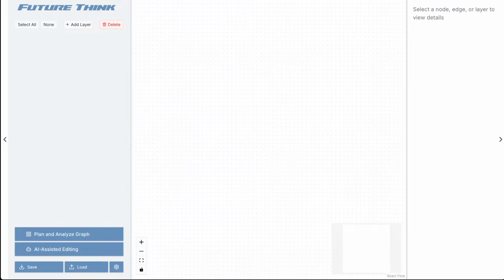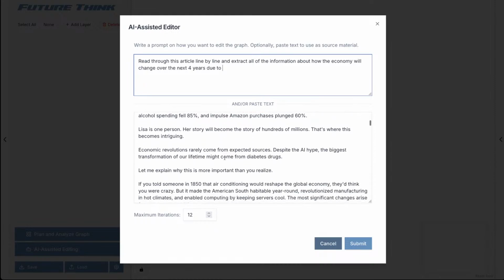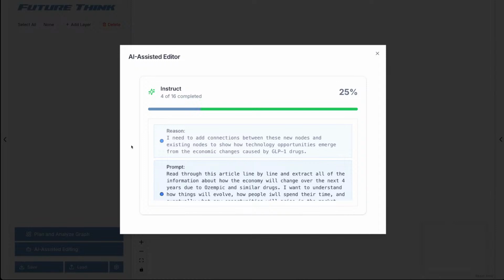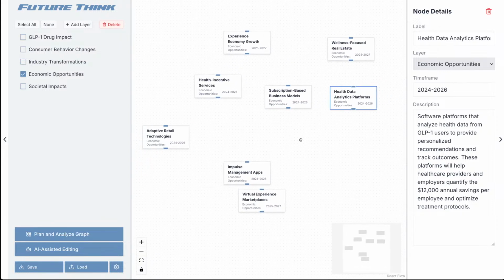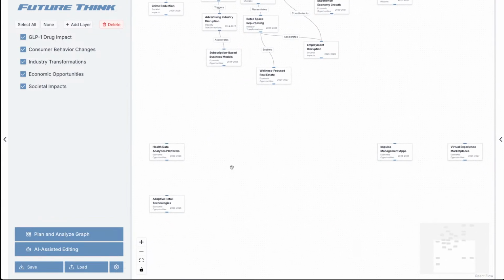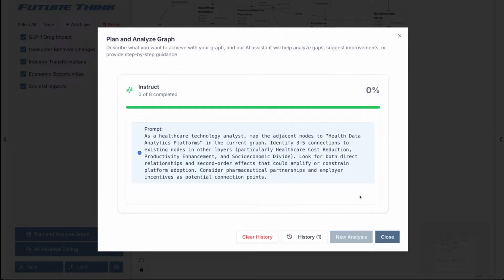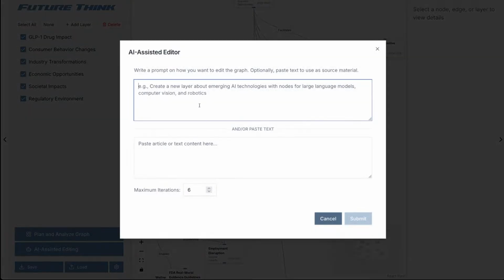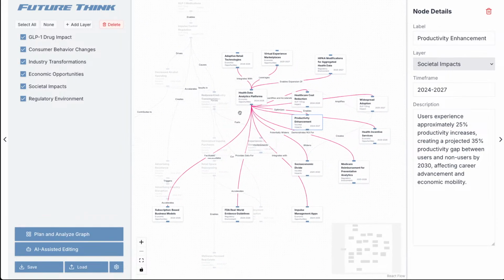Future Think: Brainstorming session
I demonstrate the features in Future Think by working on a mind map of how Ozempic will change society and new software opportunities might arise.

00:00 Intro
01:15 AI Editing - Add text and prompt
04:05 AI Editing - Run Edit
06:33 AI Editing - Finish & View Graph
12:06 AI Planning
12:58 AI Planning - Write Prompt
14:30 AI Planning - Run Prompt
14:50 AI Planning - View Results
17:55 AI Planning - View Some intermediate prompt results